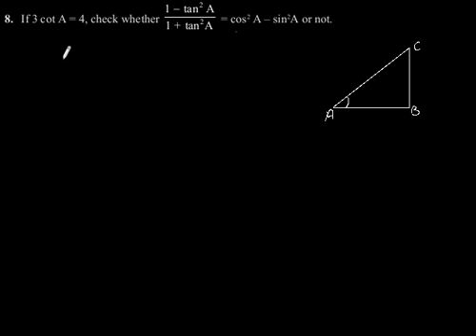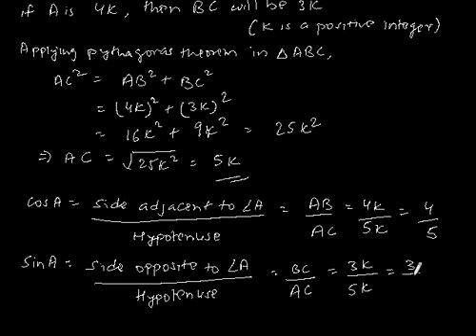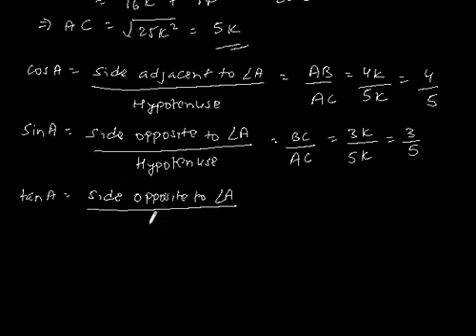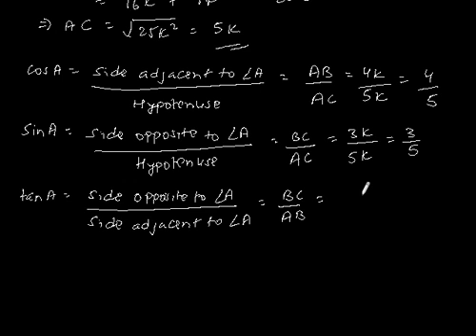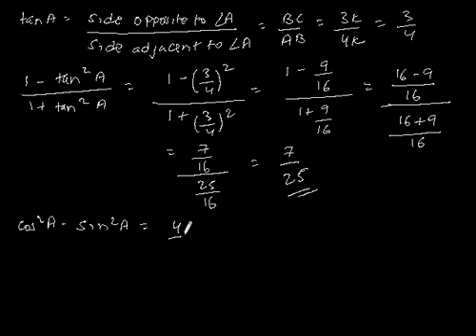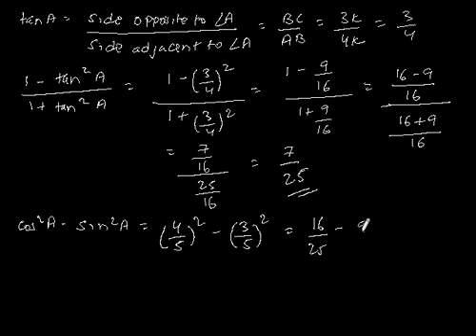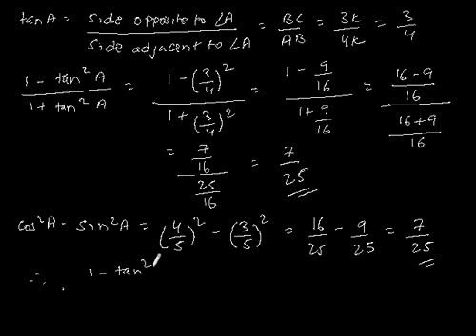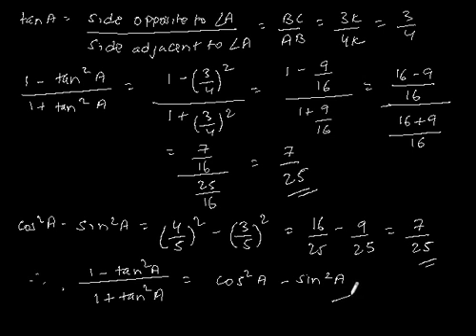CBSE Class-10 Maths NCERT solution -Trigonometry- Exercise 8.1 - Problem 8